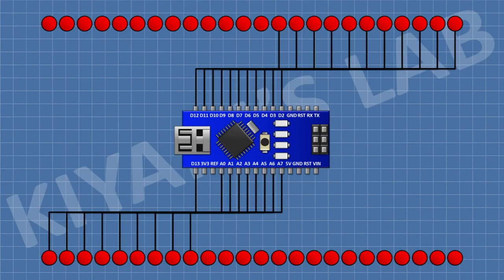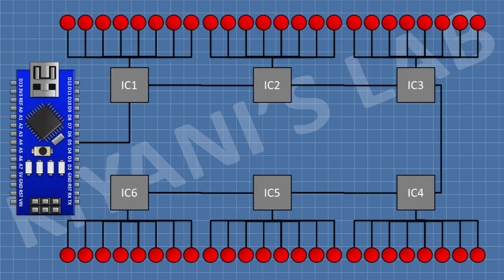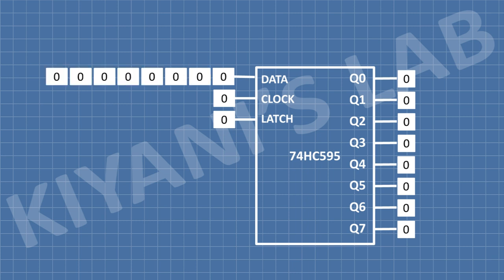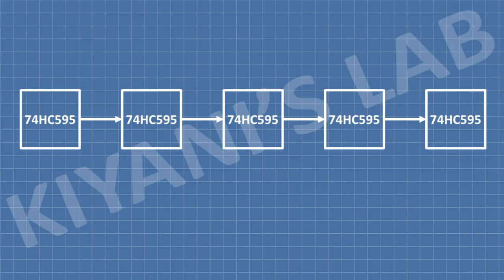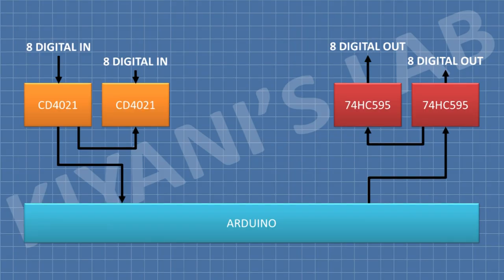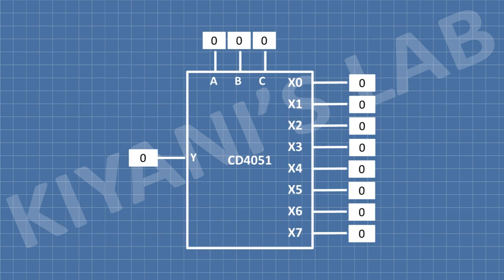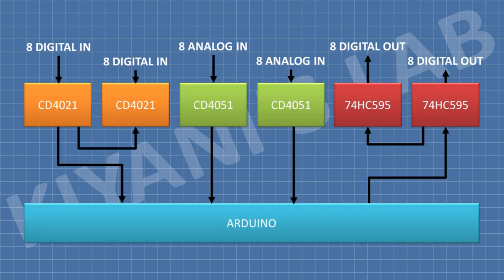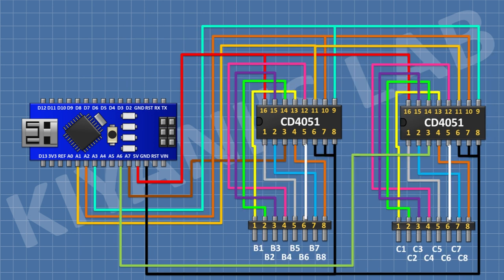How To MUX Arduino Inputs & Outputs | Arduino Multiplexer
Hi friends in this video I am going to expand Arduino's digital I/O pins and also it's Analog input pins we will have 16 digital in 16 digital out and 16 analog in pins and we also have spi pins i2c pins and a few more I/O pin  .

Components:

1x Arduino Nano

2x 74HC595 IC

2x CD4021 IC

2x CD4051 IC

16x 10k Resistors

6x 16 Pin IC Bases

Female And Male Headers

3d printer